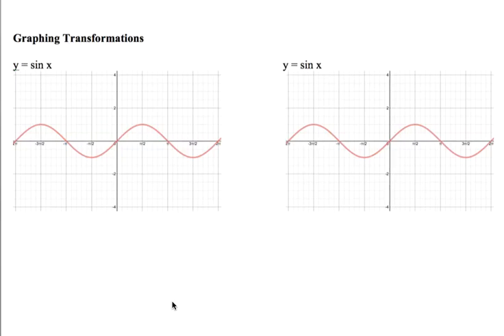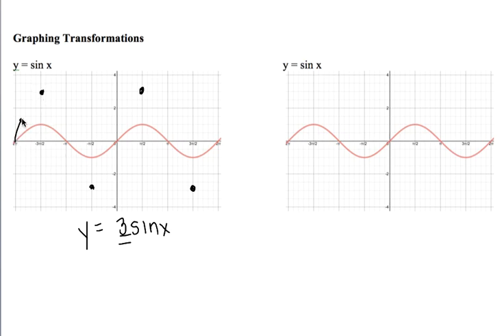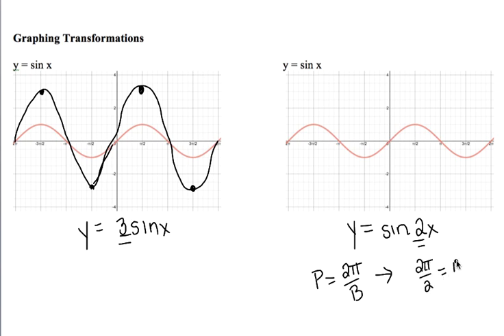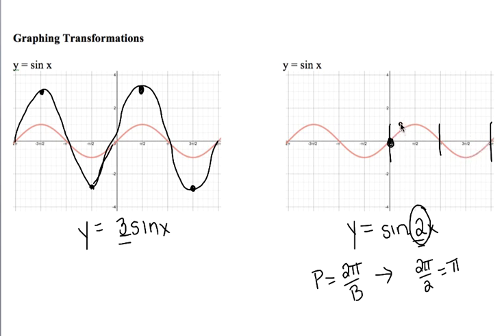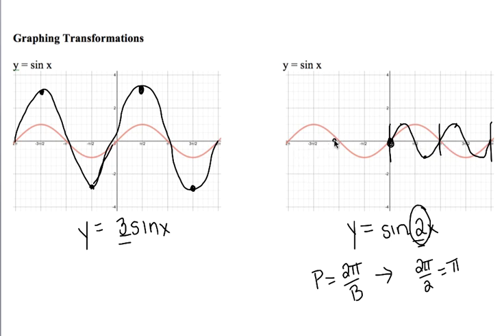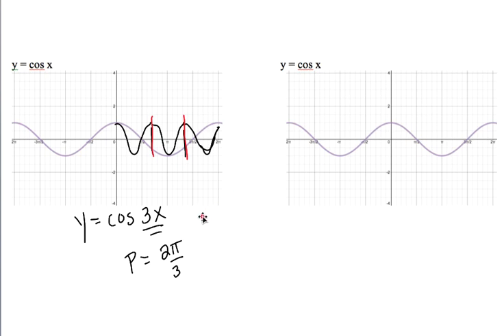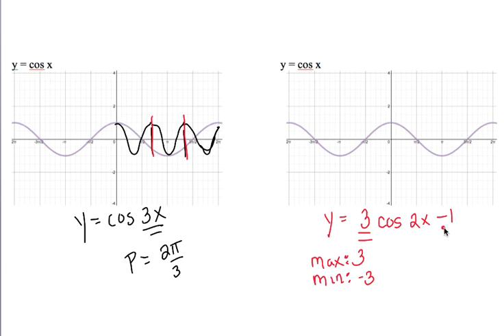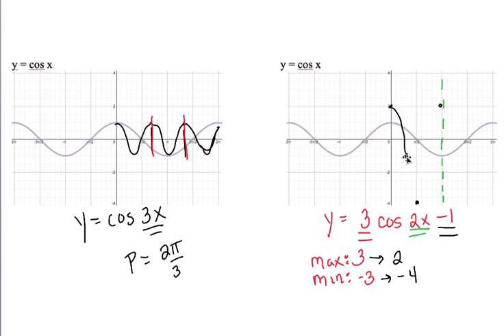4 4 Graphing Examples